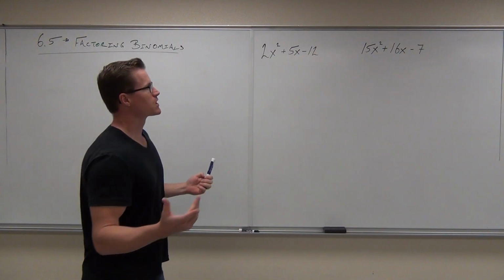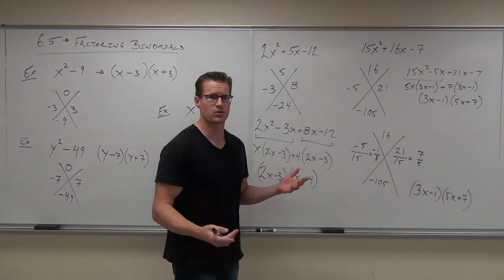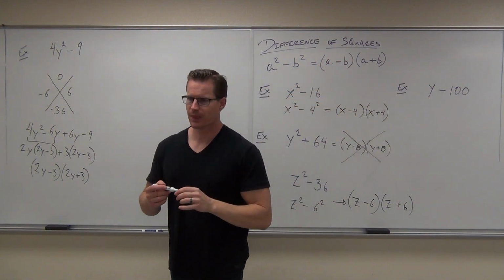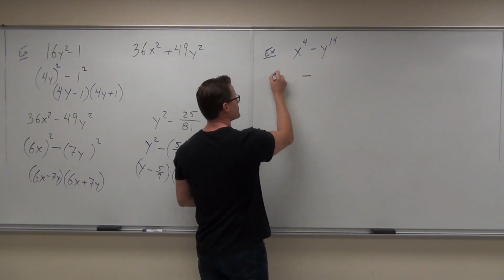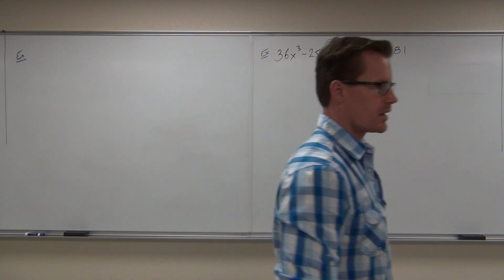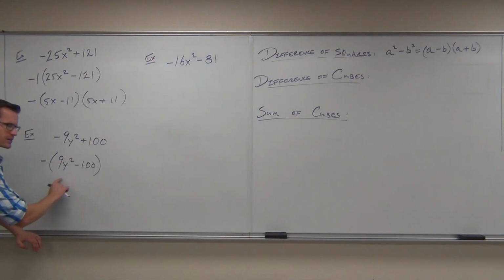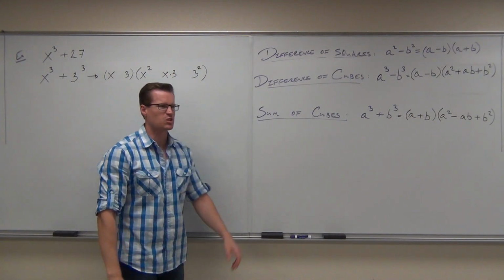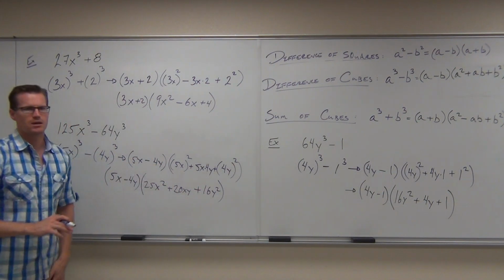Intermediate Algebra Lecture 6.5: Factoring Binomials (Difference of Squares/Cubes)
Intermediate Algebra Lecture 6.5:  Factoring Binomials (Difference of Squares/Cubes and Sum of Cubes)